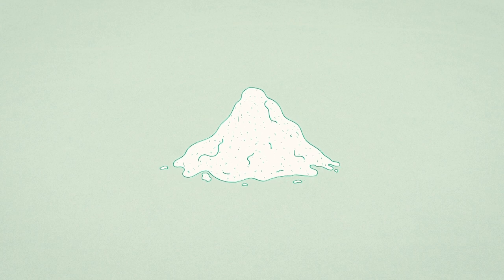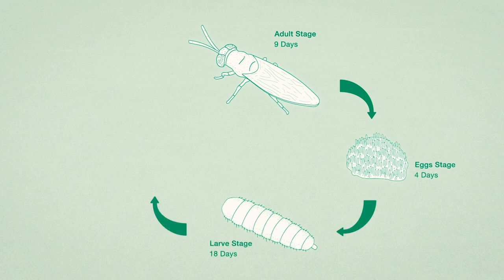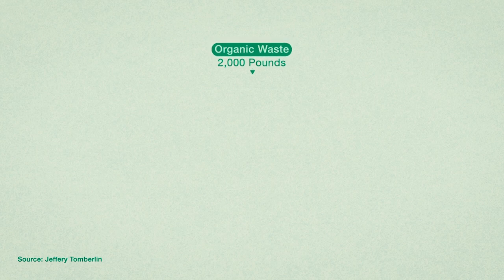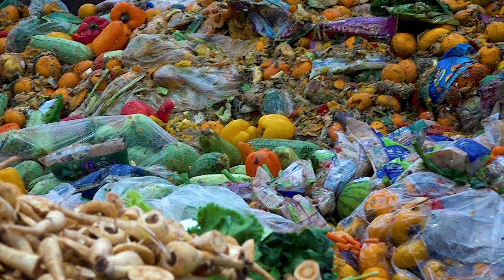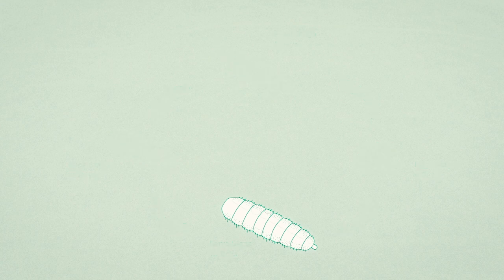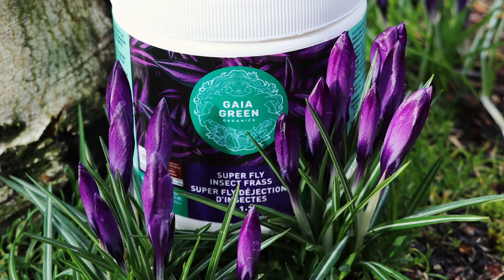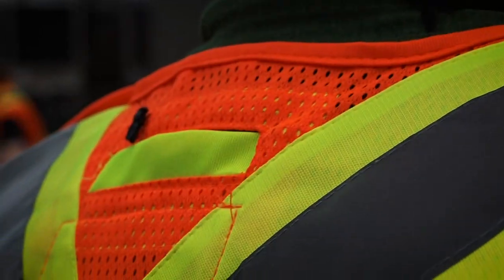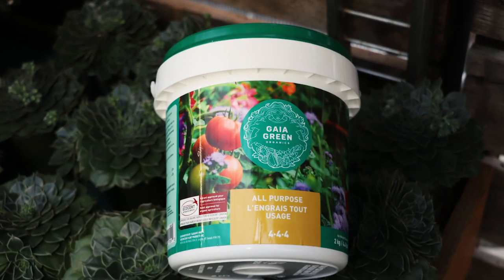Super Fly - The Black Soldier Fly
Michael and Simon sit down to chat about Super Fly Insect Frass. Our insect frass comes from the larvae of black soldier flies. Black soldier flies have been around for hundreds of millions of years. They eat and digest plant and animal material which then becomes insect frass, an incredible nutrient source with a recycling process behind it. Watch the video to learn how insect frass can enhance your garden!